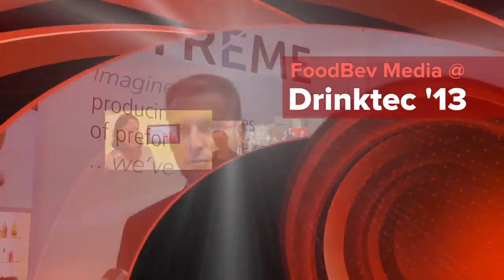Stefano Baldassar on technology behind PET preform injection-compression moulding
-- Stefano Baldassar from Sipa explains the technology behind PET preform injection-compression moulding, and Sipa's Xtreme machine. The interview took place at Drinktec 2013 in Munich, Germany. Produced by Shaun Weston. Intro audio is 'Payday', which is licensed by YouTube for free use.